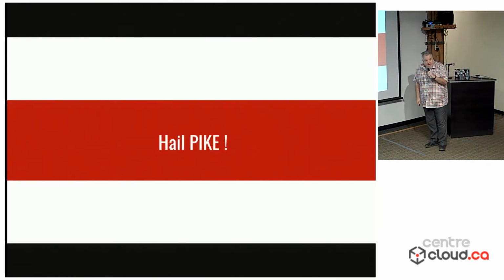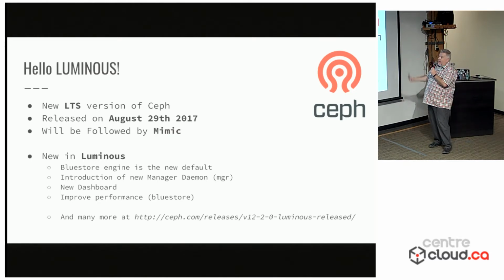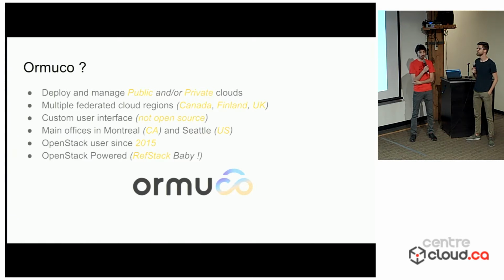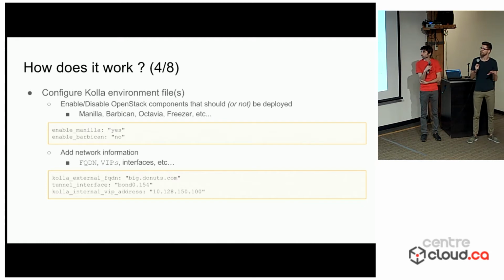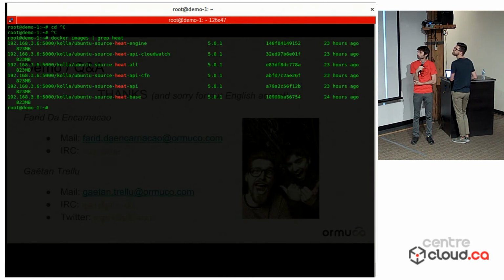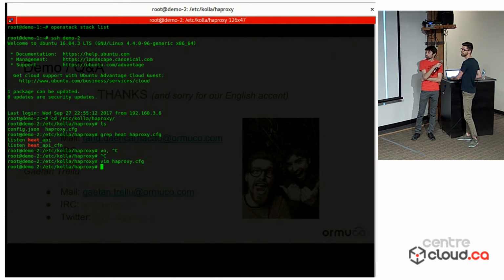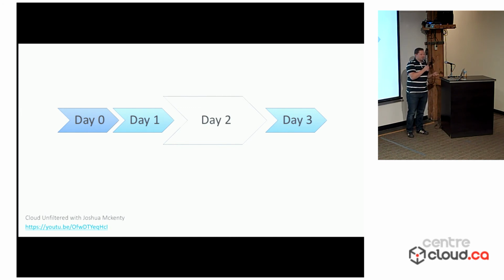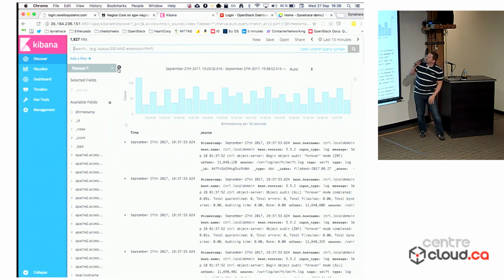Montreal OpenStack - Q3 2017 - Part 1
Recording from our Q3 2017 OpenStack MeetUp in Montreal at the Cloud.ca Center.